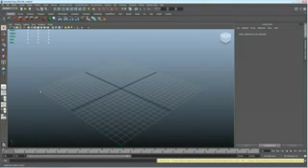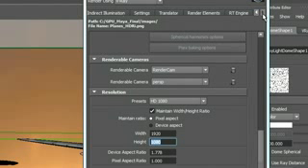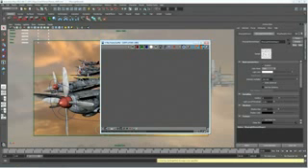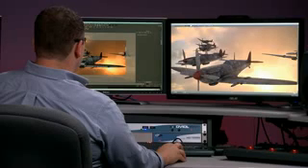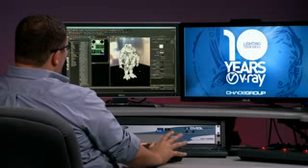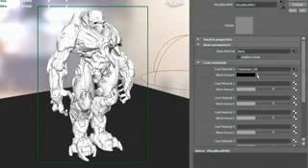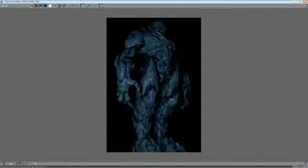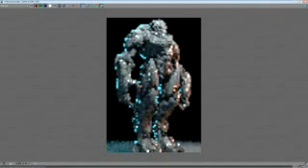Interactive 3D rendering with Autodesk Maya, Chaos Group V Ray RT 2 0 and NVIDIA Maximus YouTube